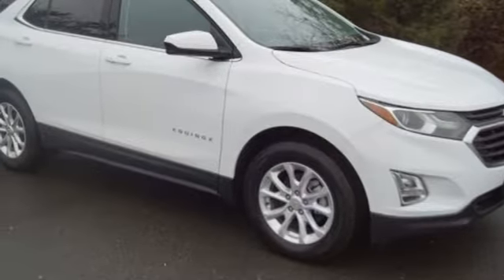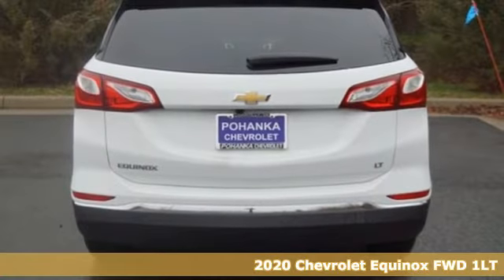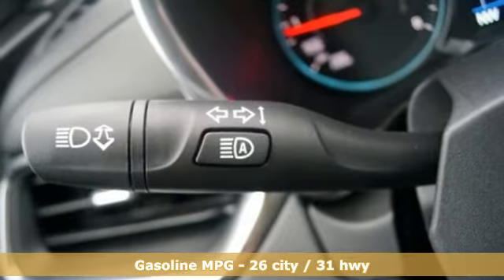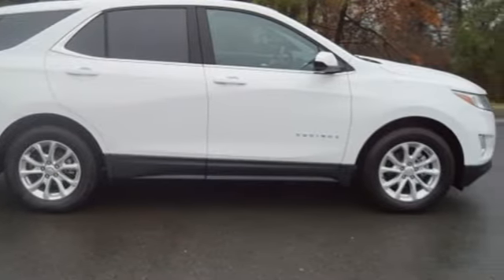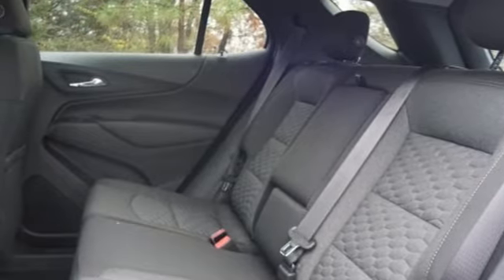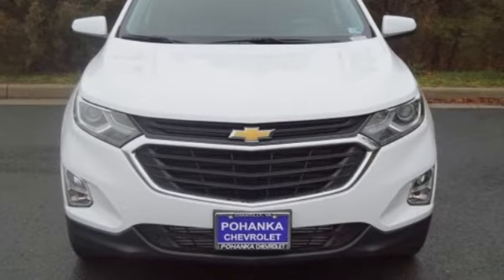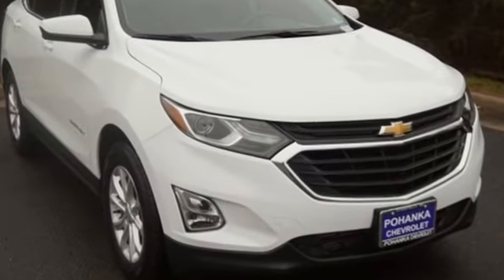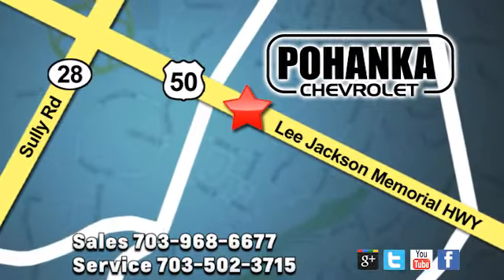New 2020 Chevrolet Equinox Manassas VA Chantilly, MD TLS570389 - SOLD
Year: 2020
Make: Chevrolet
Model: Equinox
Trim: LT
Engine: 1.5L DOHC
Transmission: 6-Speed Automatic
Color: White
Interior: Jet Black
Stock #: TLS570389
VIN: 3GNAXKEV2LS570389
Summit White 2020 Chevrolet Equinox LT 1LT FWD 6-Speed Automatic 1.5L DOHCbrbrLocated right next to Dulles International Airport on Route 50 in Chantilly, Fairfax VA. 26/31 City/Highway MPGbrbrAwards:br * 2020 IIHS Top Safety Pick with specific headlightsbrbrbrAll prices exclude taxes, title, license, freight, and dealer processing fee of $799.00. Published price subject to change without notice to correct errors or omissions or in the event of inventory fluctuations. All features not on all vehicles. Vehicles shown are for illustration purposes only. Price includes: $1,500 - Consumer Cash Program. Exp. 01/02/2020, $1,500 - GM Competitive Lease Private Offer. Exp. 01/02/2020, $1,750 - Chevrolet Bonus Cash Program. Exp. 01/02/2020

Address:
13915 Lee Jackson Hwy